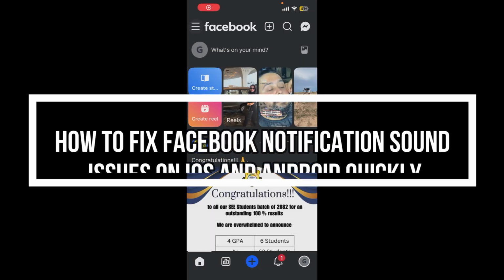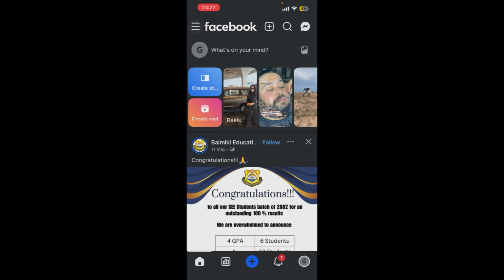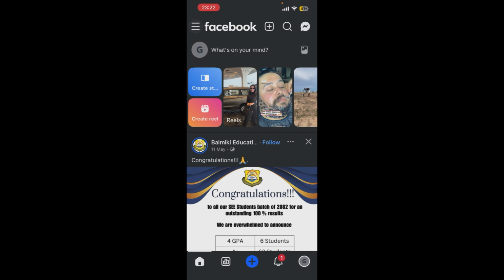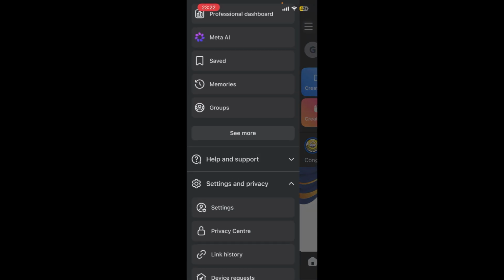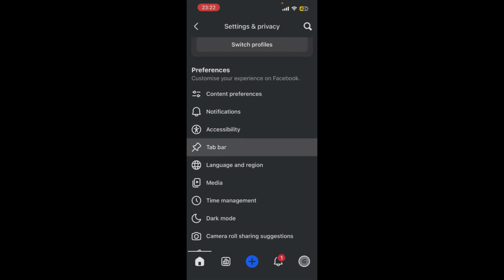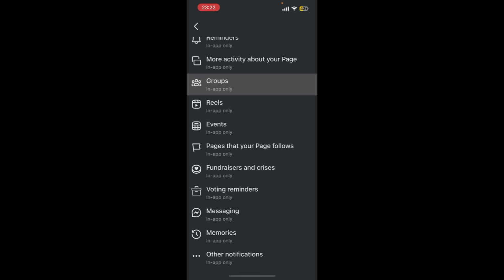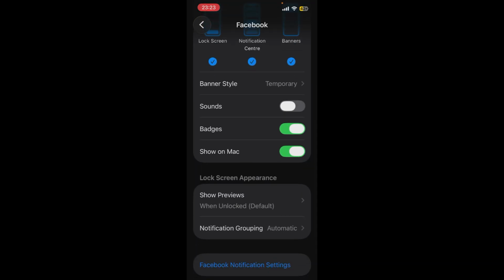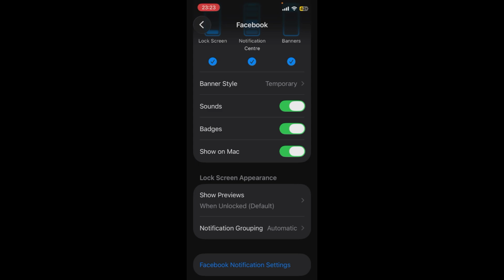How to Fix Facebook Notification Sound Issues On iOS And Android?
This video will walk you through fixing Facebook notification not working. If you were also looking for a helpful video to guide you, this video was made just for you!